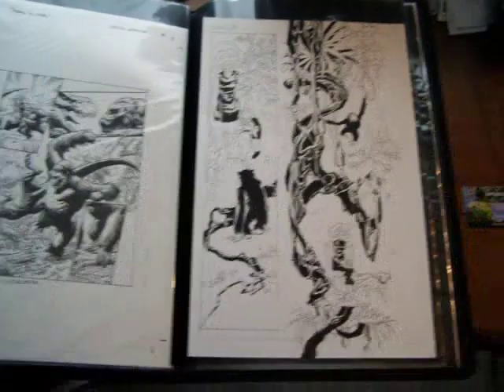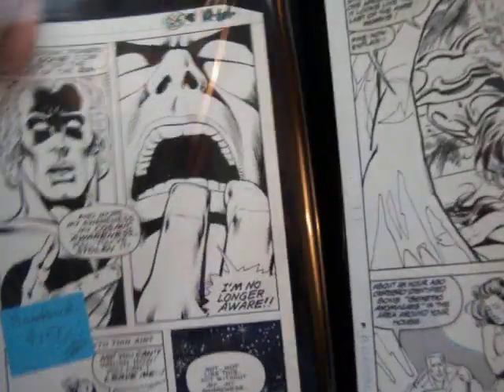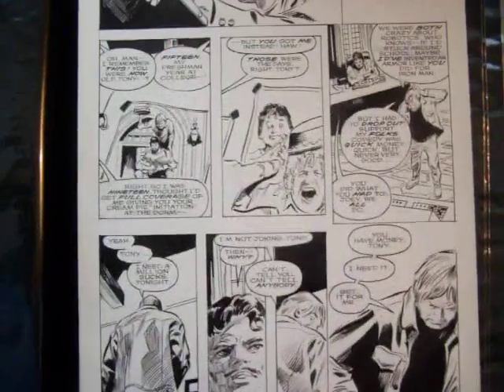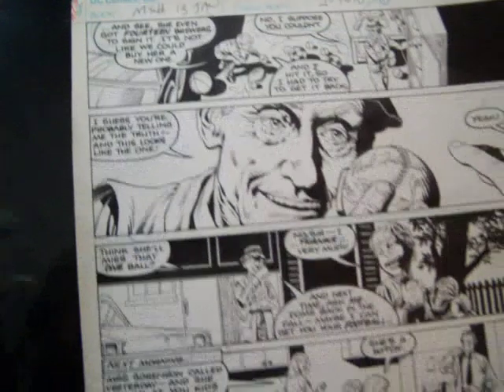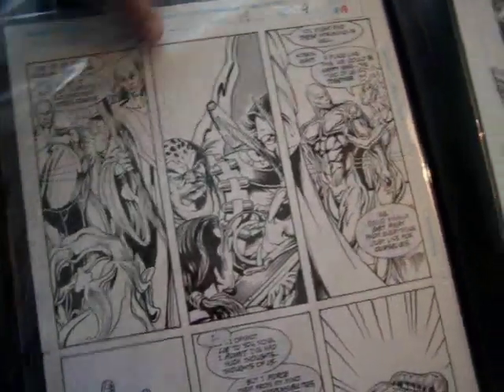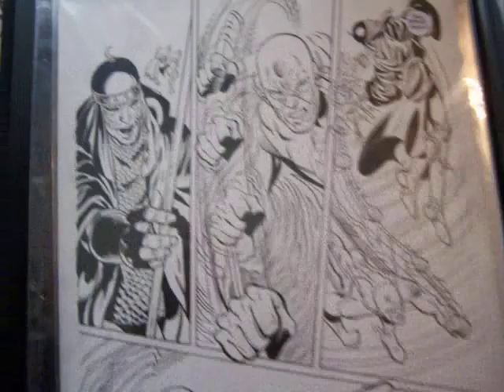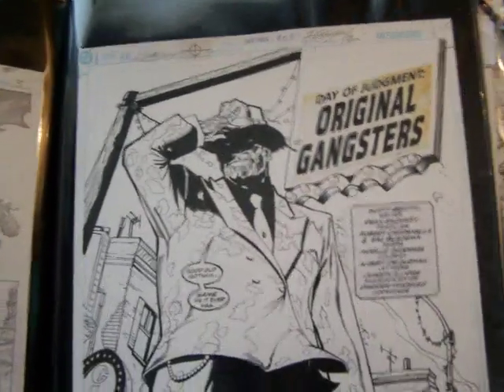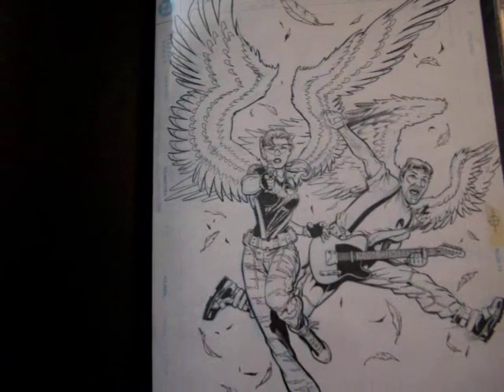comic art 2